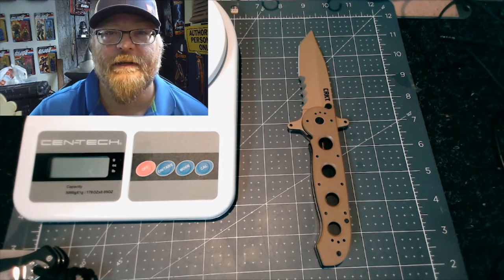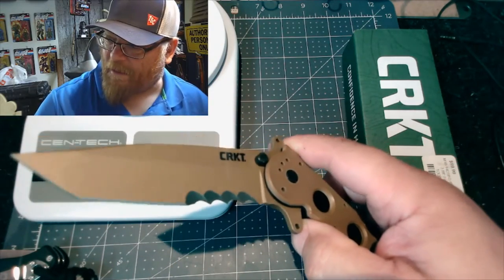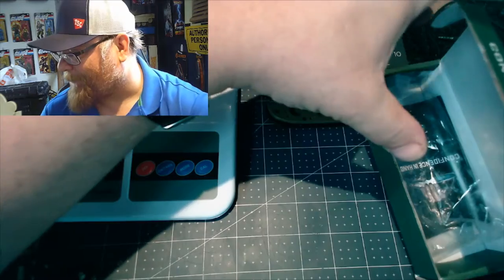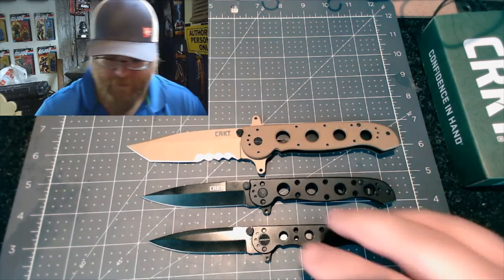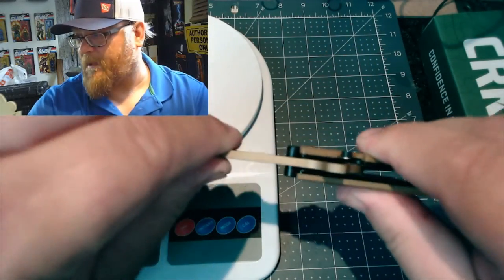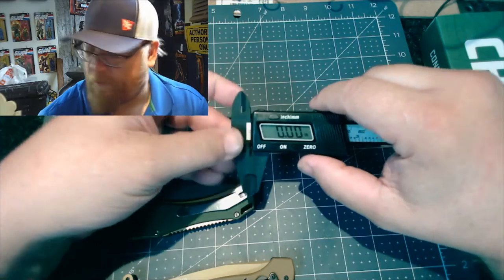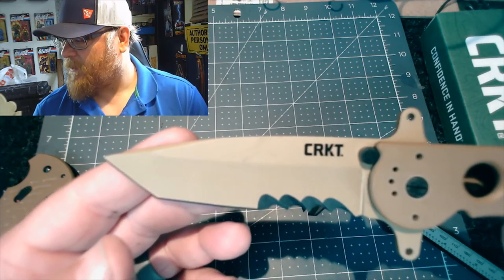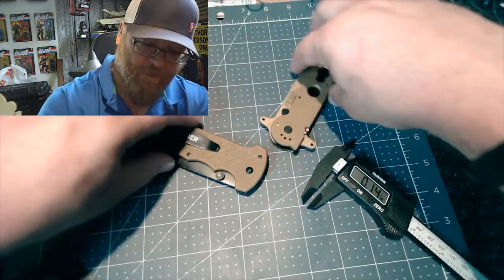Unboxing CRKT M16 140SFG